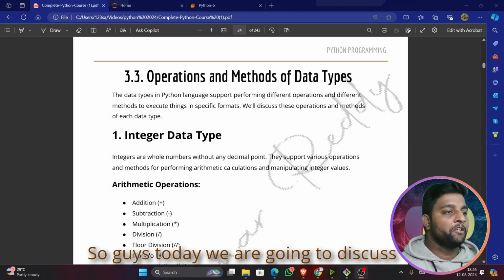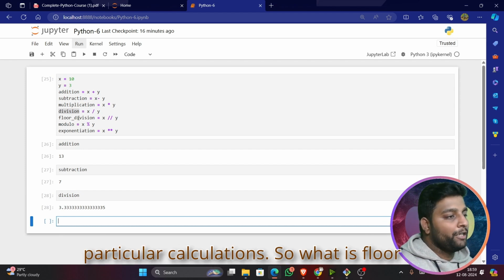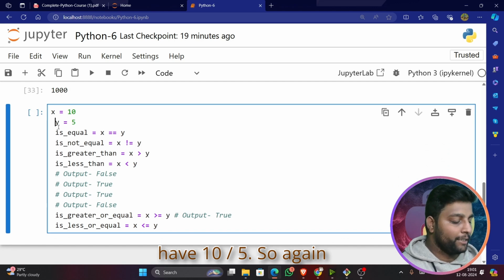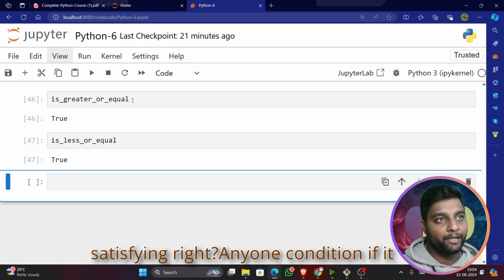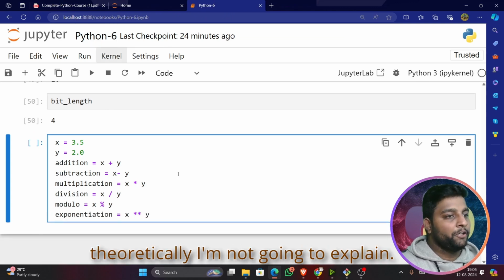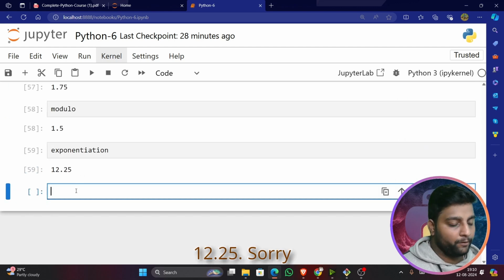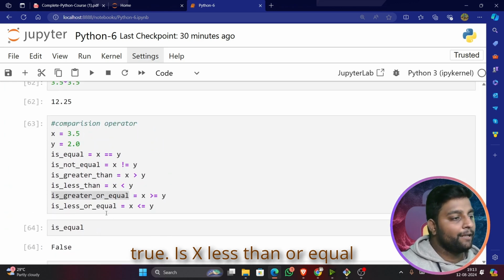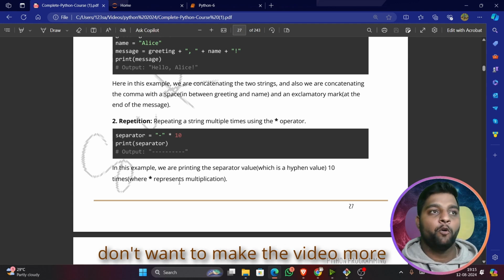What are Operators In Python | Types Of Operators In Python | Python Simplified